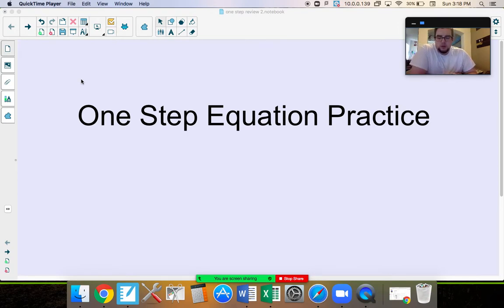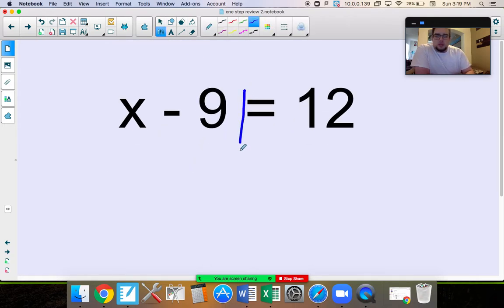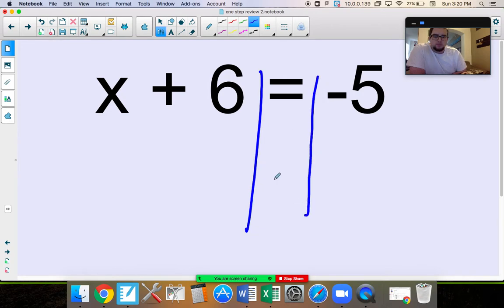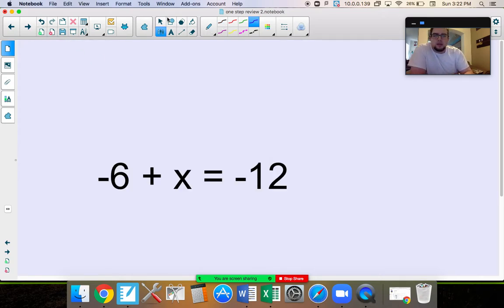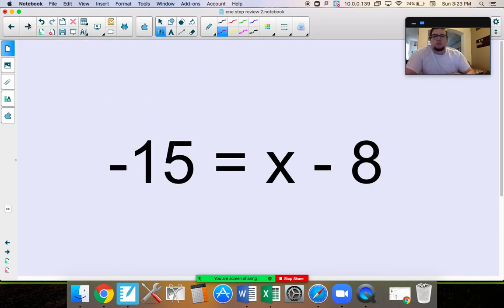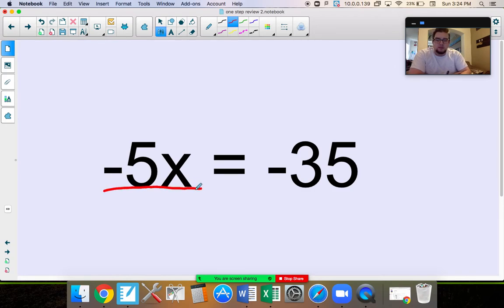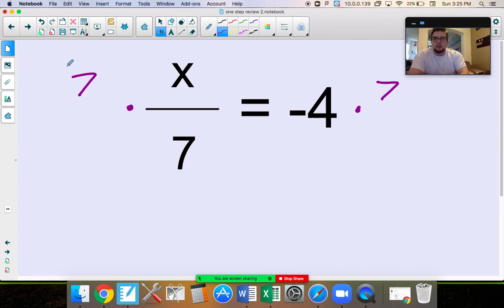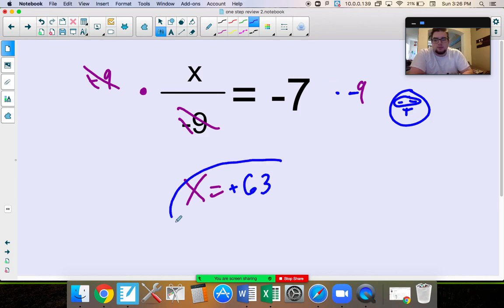Solve one step equation review